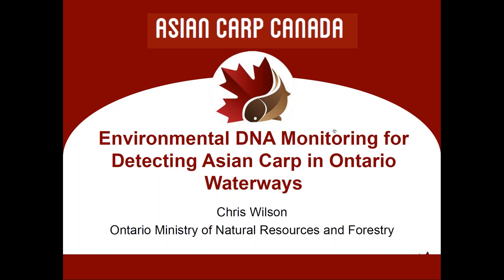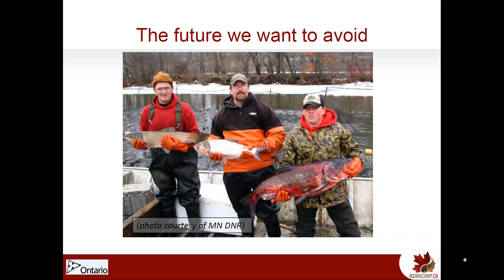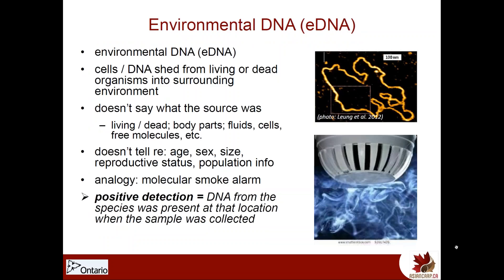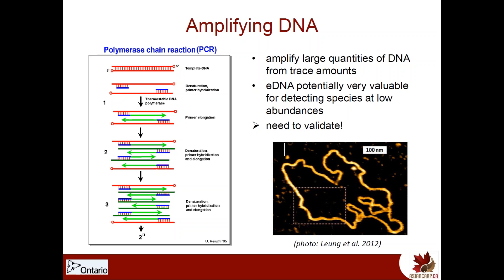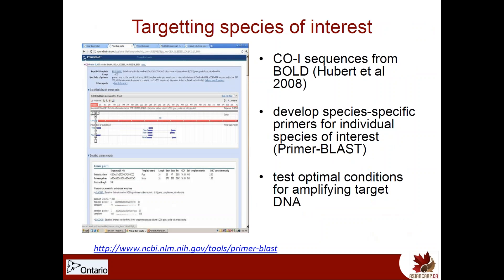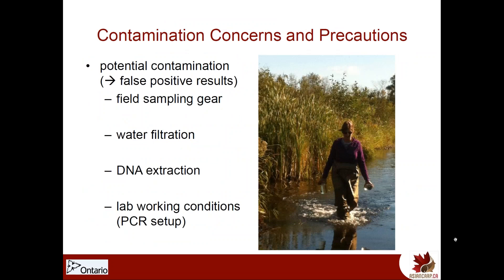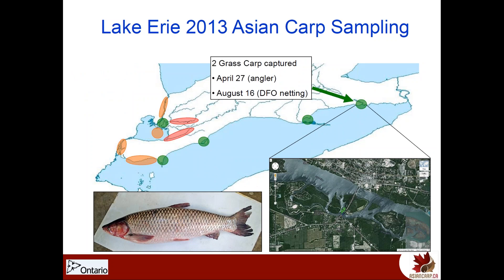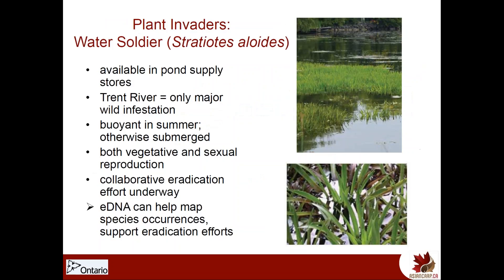Environmental DNA Monitoring for Detecting Invasive Species in Ontario Waterways: Chris Wilson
Dr. Chris Wilson discusses how early detection of aquatic invasive species is essential for developing and implementing rapid response strategies. Dr. Wilson describes how eDNA provides a sensitive method for targeted early detection of aquatic invasive species and can be valuable in detecting Asian carps in non-native waterways.